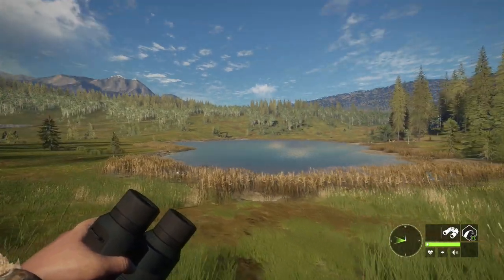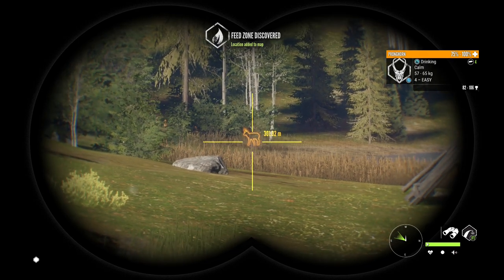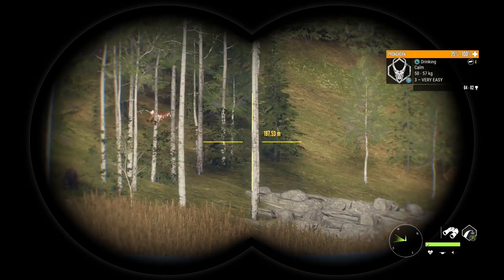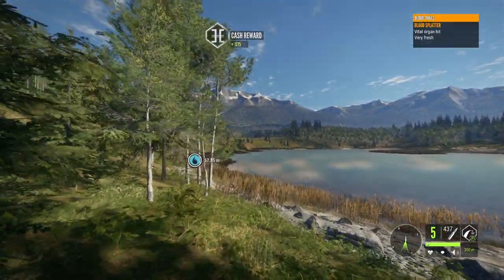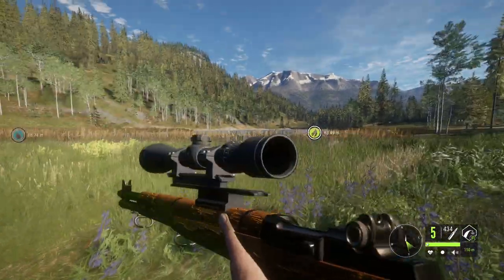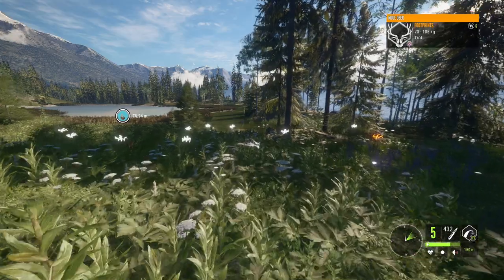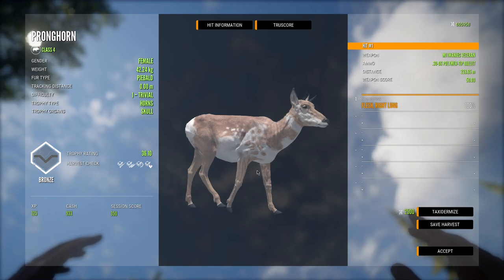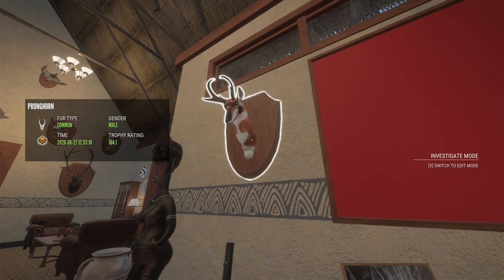DIAMOND PRONGHORN & 3 PIEBALDS! Silver Ridge Peaks Pronghorn Grinding! theHunter Call Of The Wild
Today we have a diamond pronghorn along with 3 piebalds!